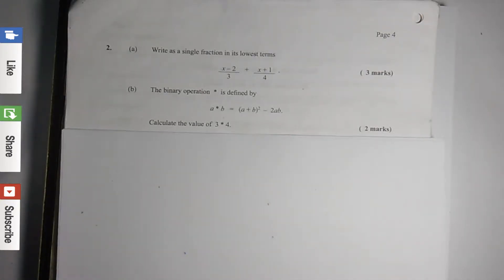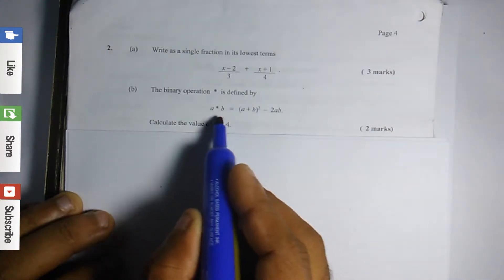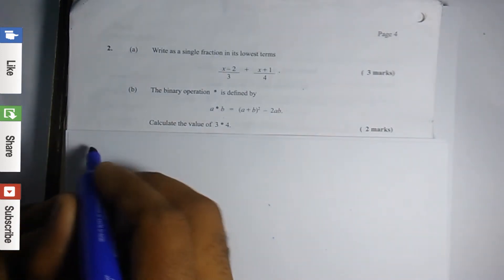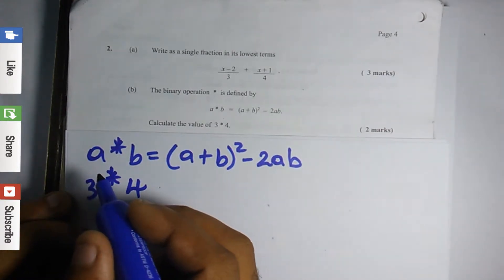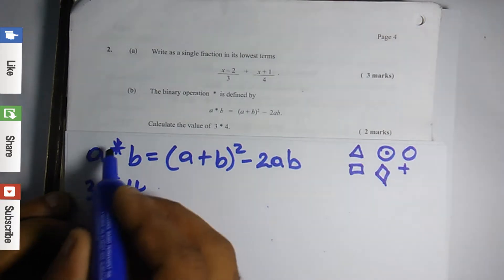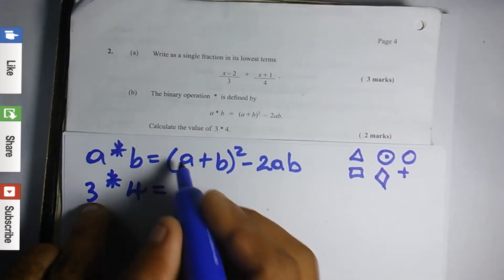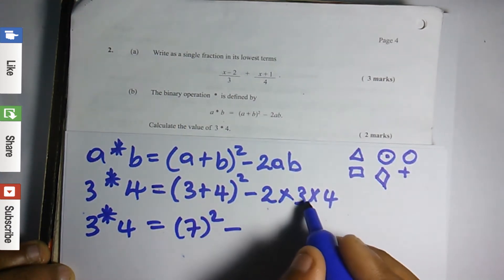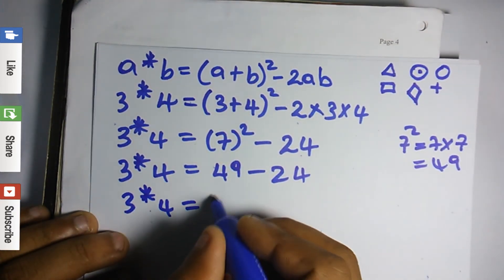How to solve Binary Operation?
Solving Binary Operation

Question:
The Binary Operation * is defined by
a+b = (a+b)^2-2ab

Calculate the value of 3*4